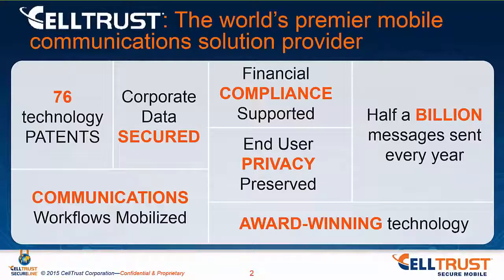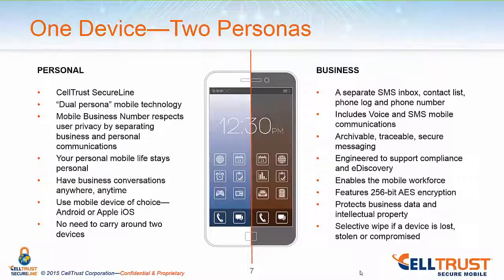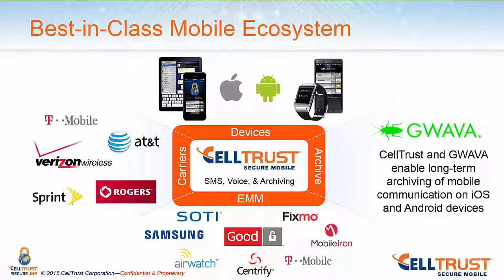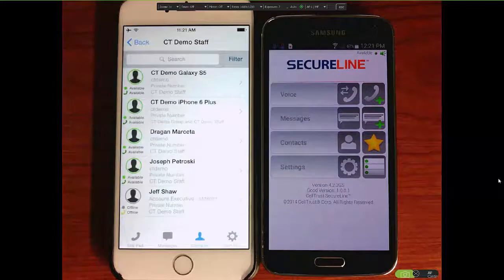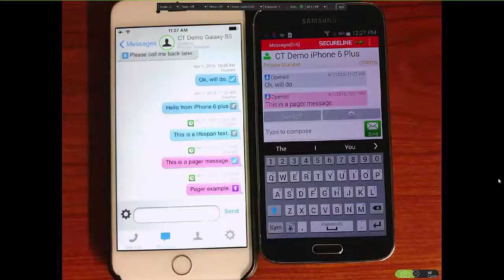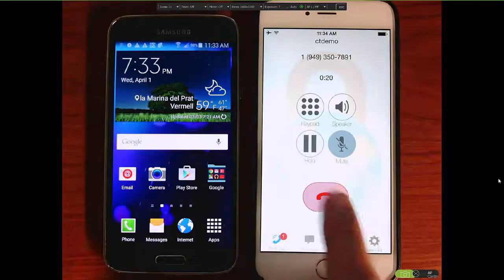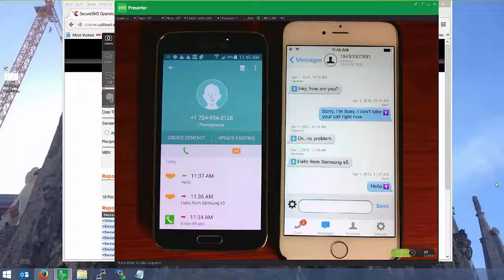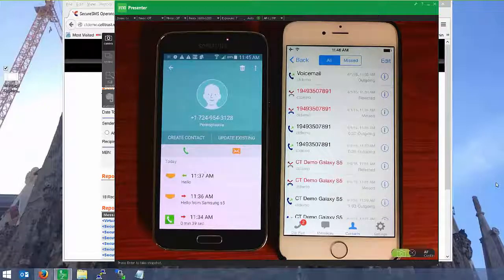Secure iOS & Android Mobile Messaging & Compliance with Retain & CellTrust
The Retain Secure Mobile Messaging and Compliance Solution delivers secure, encrypted messaging for iOS and Android devices to organizations around the world. Retain is the only enterprise-acceptable solution to provide iOS and Android device data archiving without the need to tether the device or sync the data.